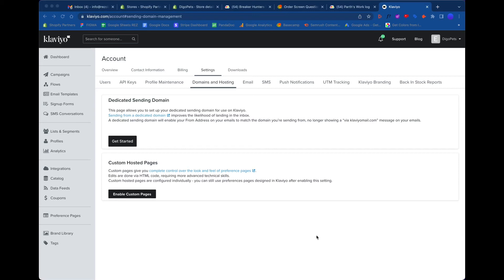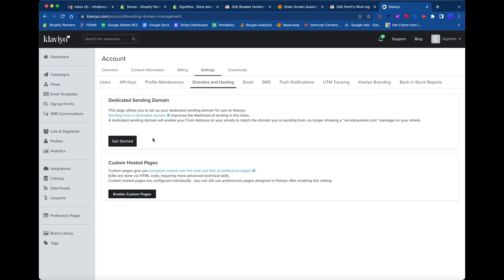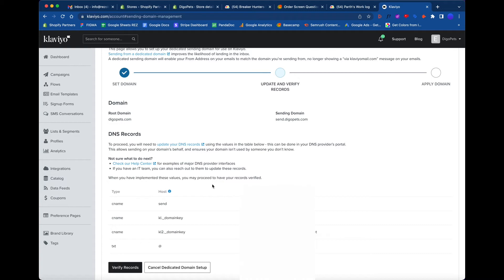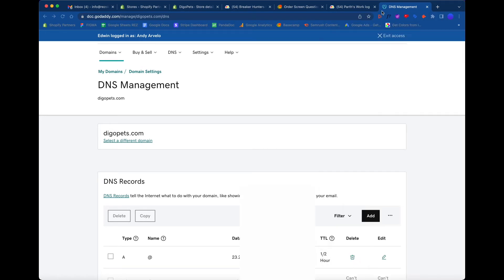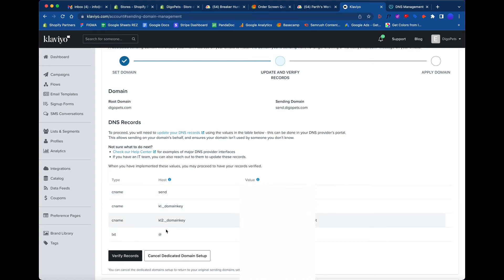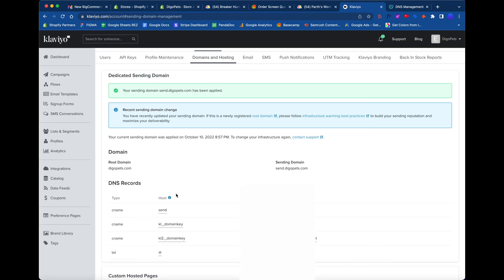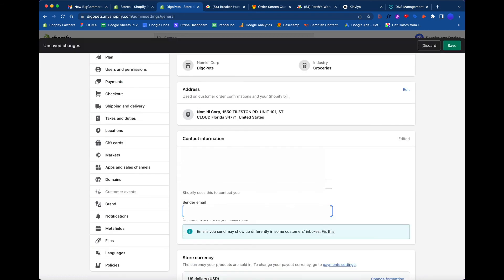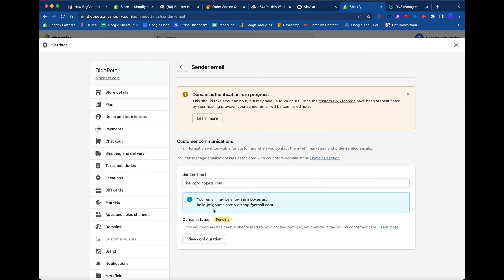How to send Klaviyo emails using your business email address